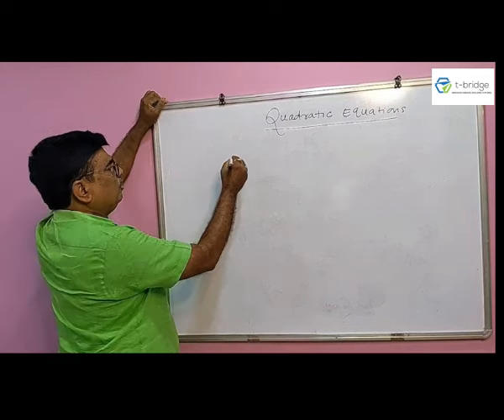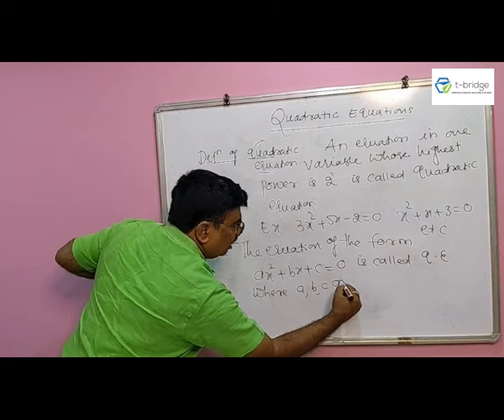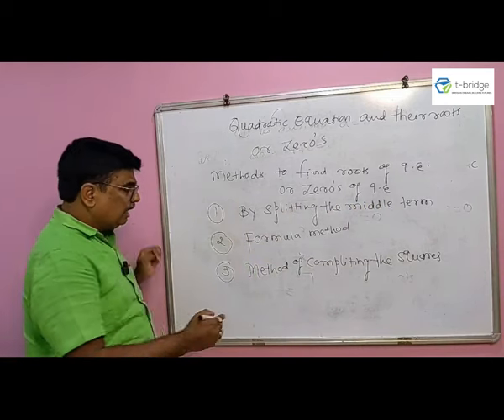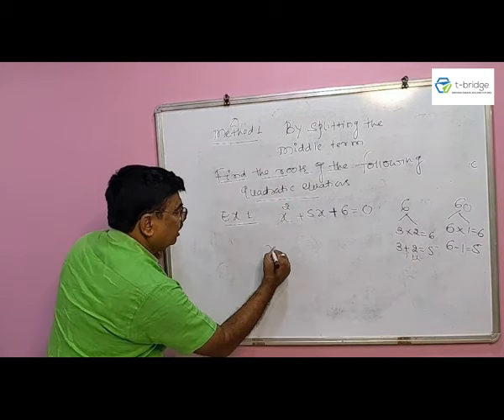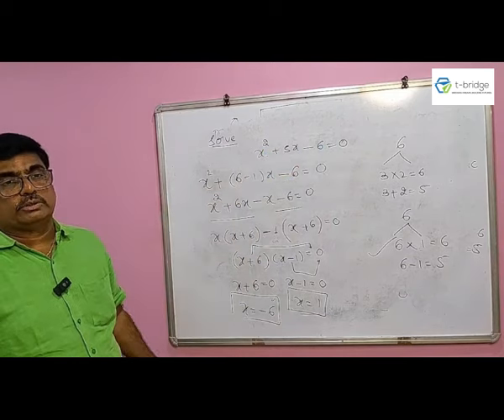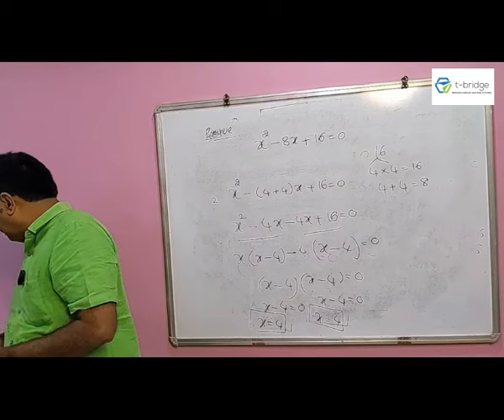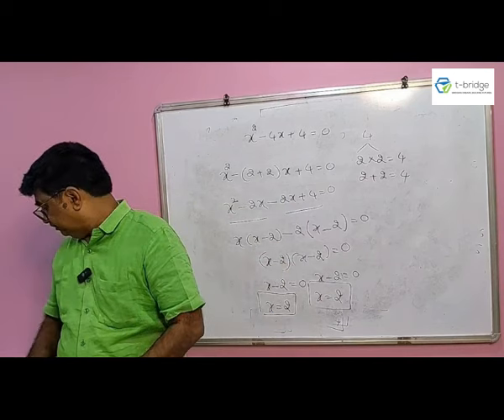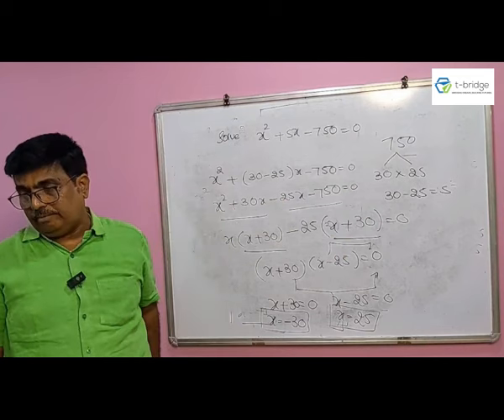How to Solve Quadratic Equation | Ramesh Sir & Suresh Sirs Maths Class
🎓✨ Join Ramesh Sir and Suresh Sir as they make learning math a breeze. Dive into our online math classes where concepts come to life, and problem-solving becomes second nature.
In this video we are going to learn about Quadratic Equation.